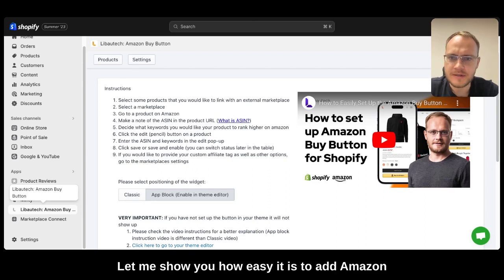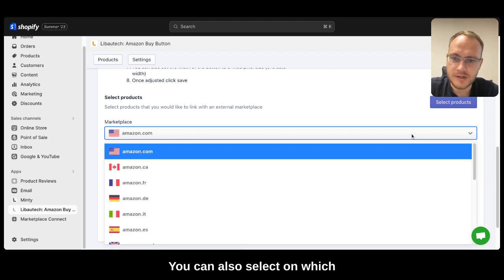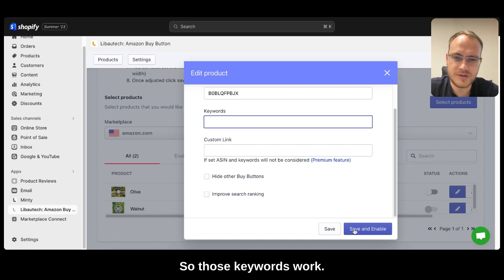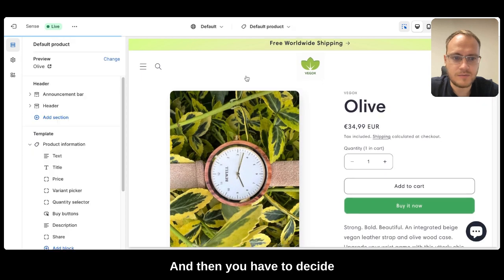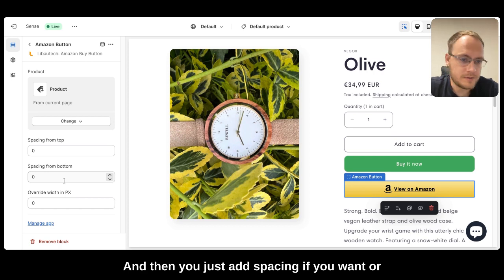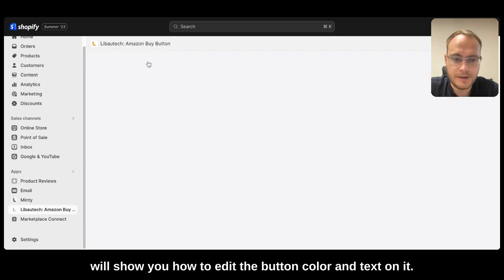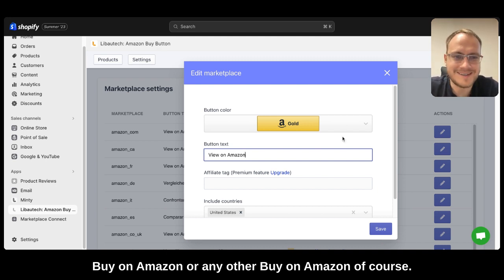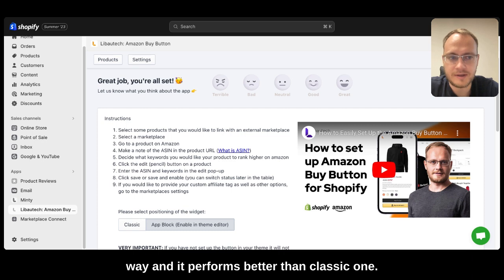Add Amazon Buy Button To Shopify Store with App Block Method ( 2023 )